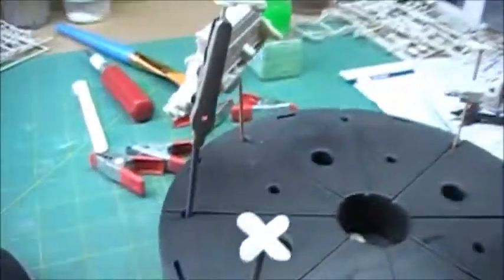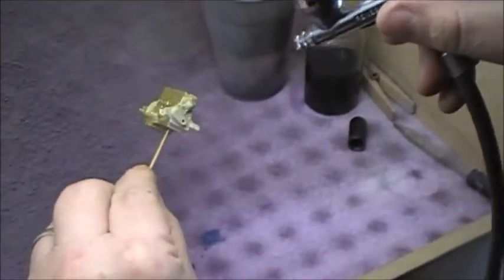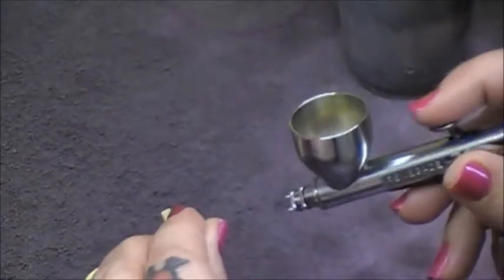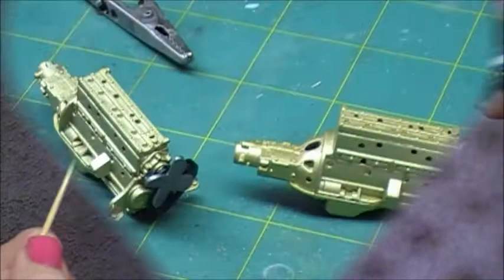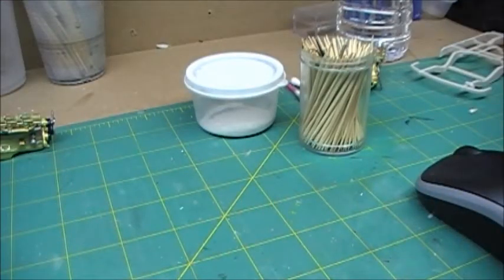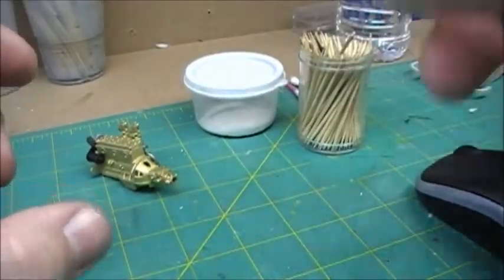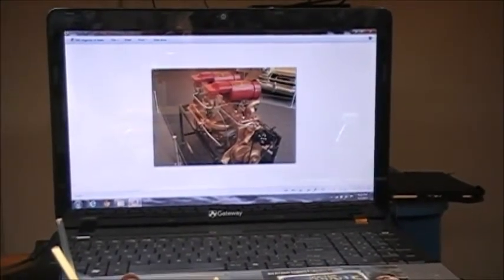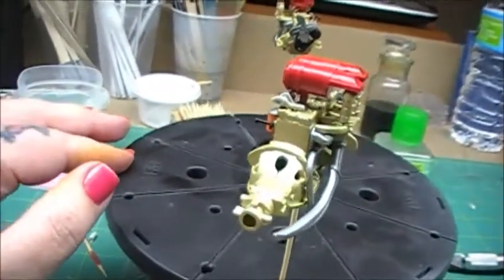Matthew and Shannon's Group Build #1 Motor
Putting together the motor on the Hudson Hornets